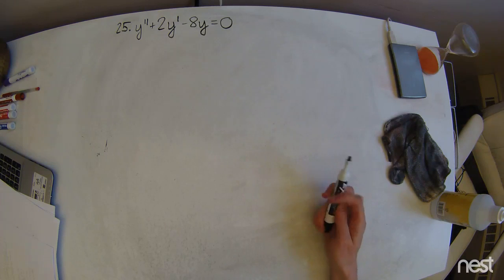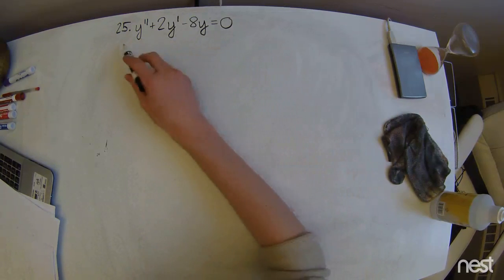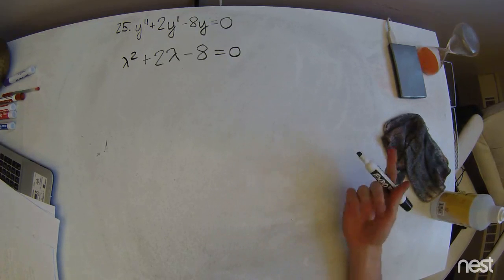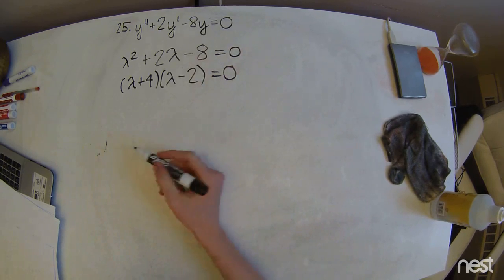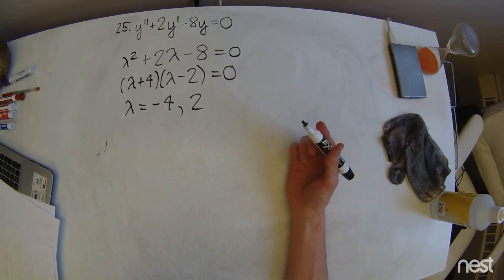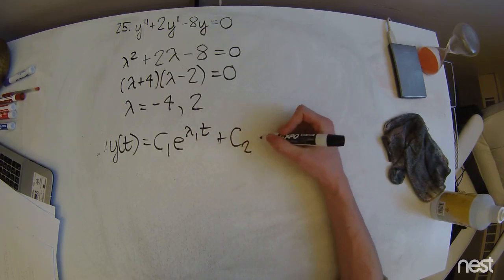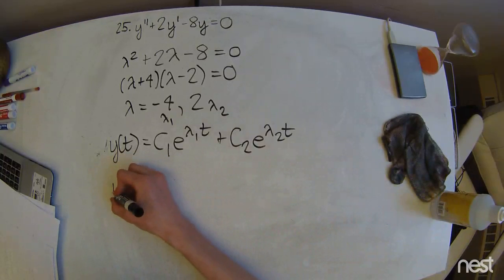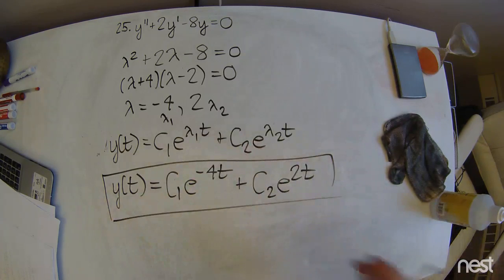MATH235 - Problem 25